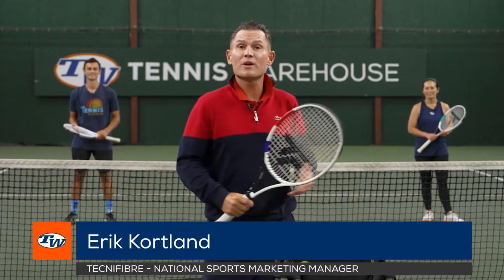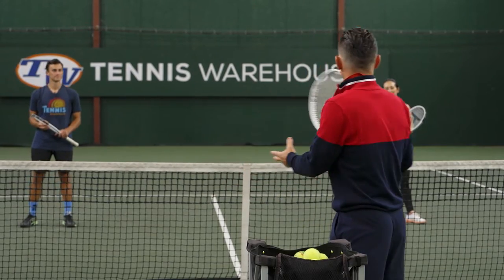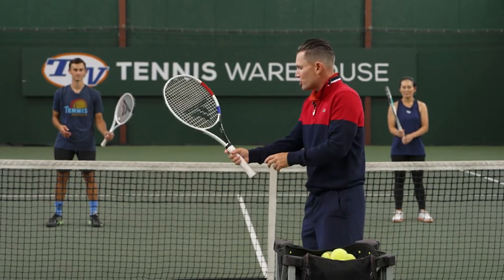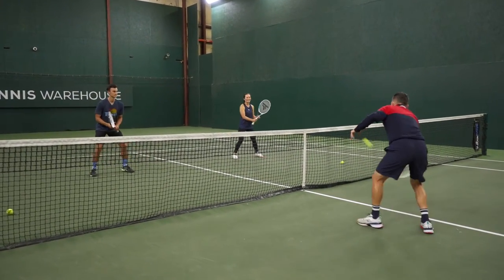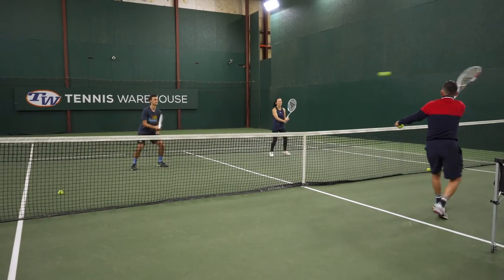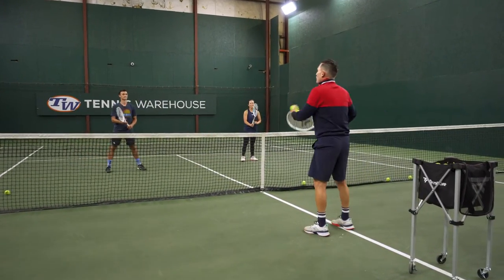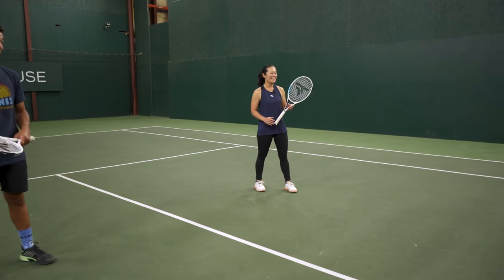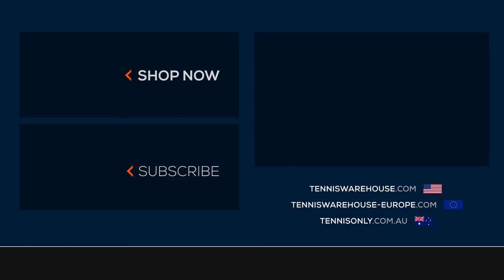Improve your tennis: Erik Kortland coaches TW Playtesters on VOLLEYS to create touch & hands at net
Improve your movement on the court with this drill! Erik Kortland takes the TW playtesters through some volley drills to help add touch and improve your hands at the net!

Erik Kortland worked for several years as a National Coach with the USTA Player Development. In 2016, Erik coached Amanda Anisimova to her first junior French Open final and first WTA grand slam win at the US Open.  In 2017 he coached Whitney Osuigwe and Claire Liu to the finals of the Junior French Open and Claire Liu and Ann Li to the finals of Junior Wimbledon. In 2017 and 2018 USA recaptured the Junior Fed Cup title back to back in Budapest, Hungary with 2017 team of Amanda Anisimova, Whitney Osuigwe, Caty McNally and 2018 team Coco Gauff, Alexa Noel, and Connie Ma. In 2018, Erik was promoted to Lead National coach for men’s and women’s tennis and was in charge of all women’s and junior boys programming at Training Center West in Carson, CA.   And in 2021 Erik resigned from the USTA and joined the Tecnifibre/Lacoste Performance Team
as part of their sports marketing and player development department.